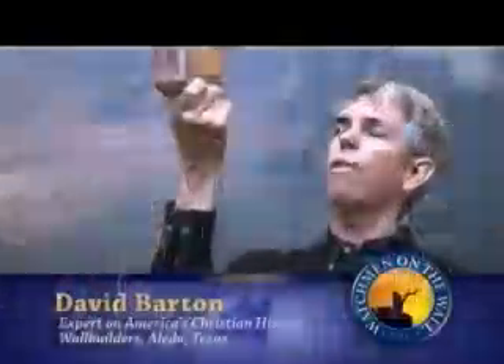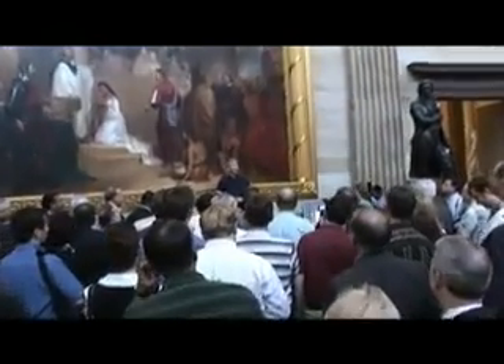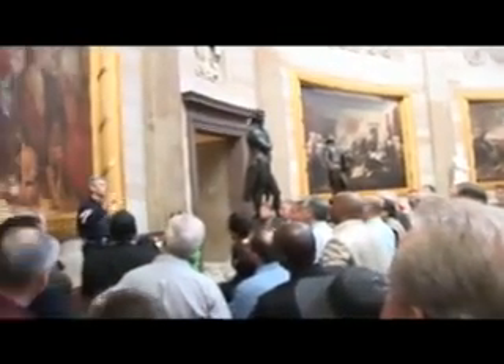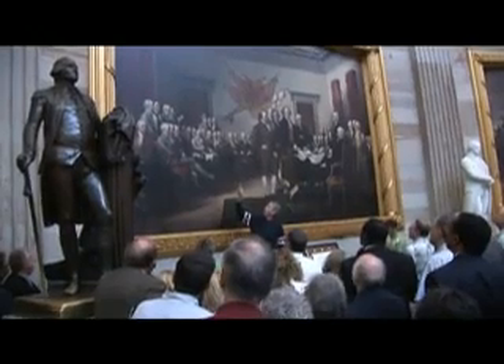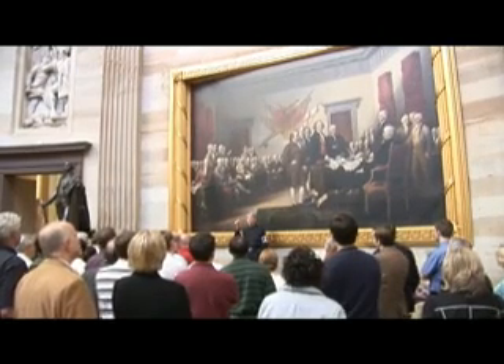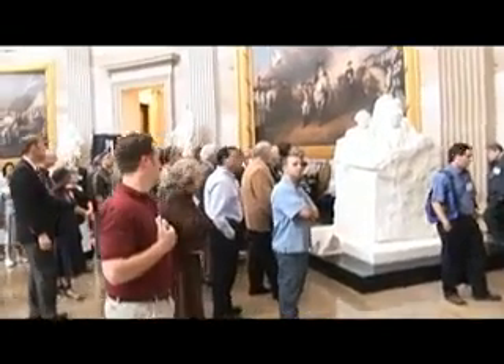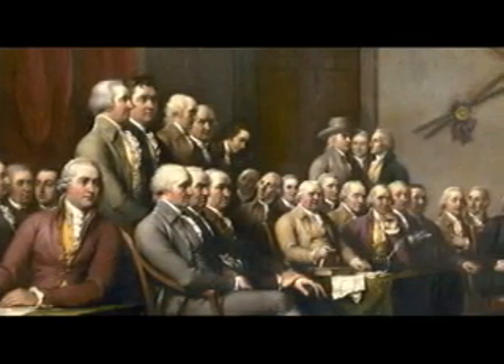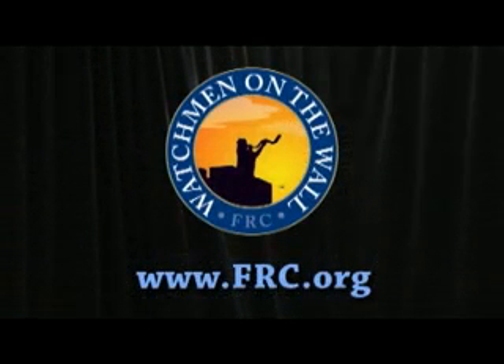U S Capitol Tour with David Barton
Early religious practice in the United States Government.